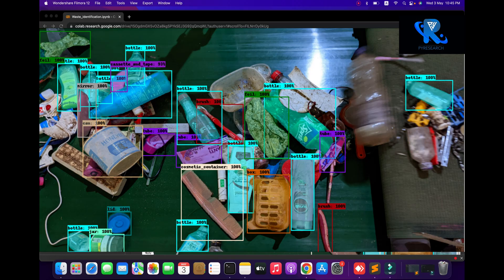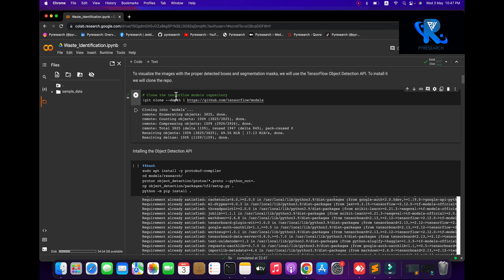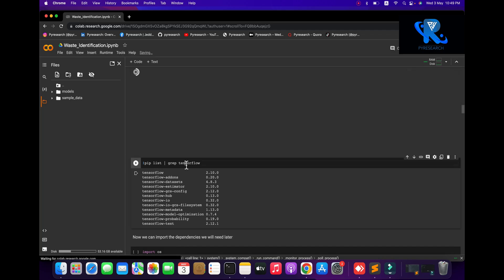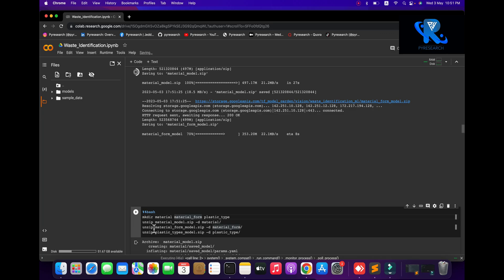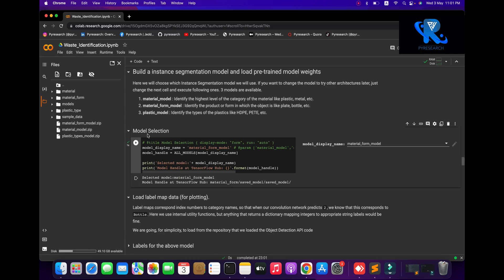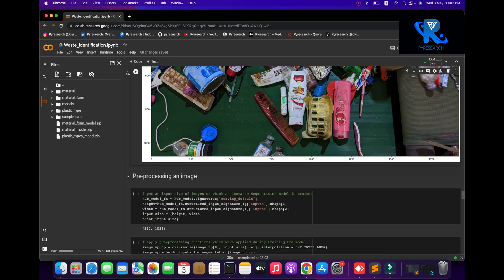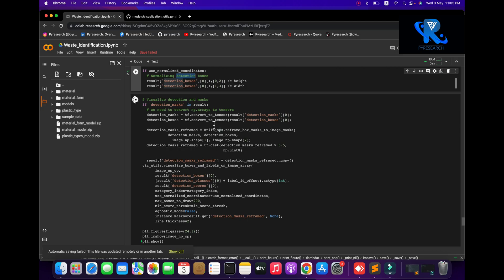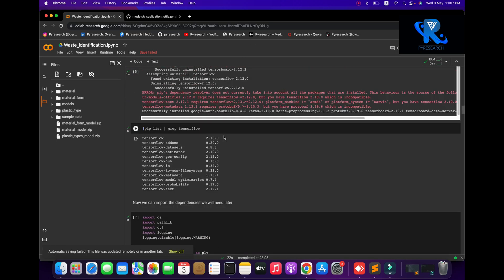Waste Identification Instance Segmentation MASK R-CNN | with Python and Opencv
Are you tired of manually sorting through different types of waste? Let instance segmentation and Mask R-CNN come to your rescue! With the power of computer vision and deep learning, you can now automatically identify and classify different types of waste using Python and OpenCV. Let's work towards a more sustainable future, one waste at a time!

Please let me know your valuable feedback on the video using comments.